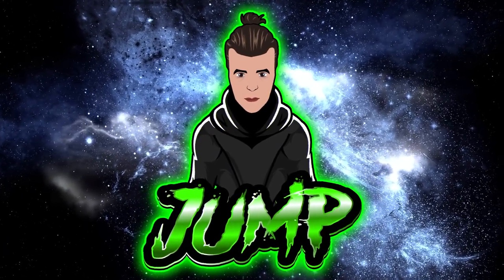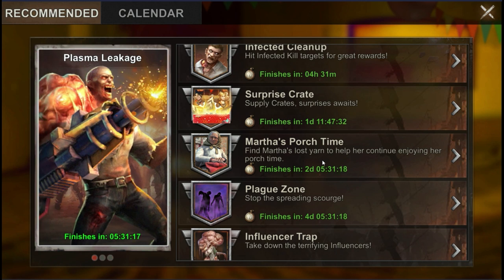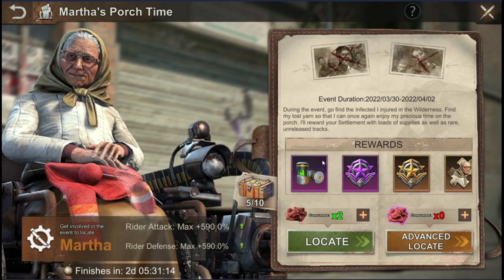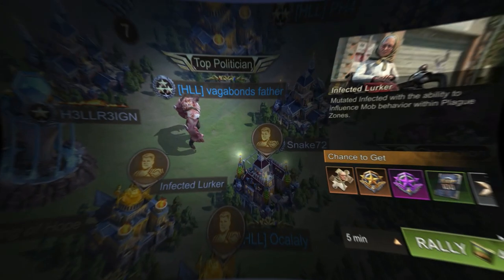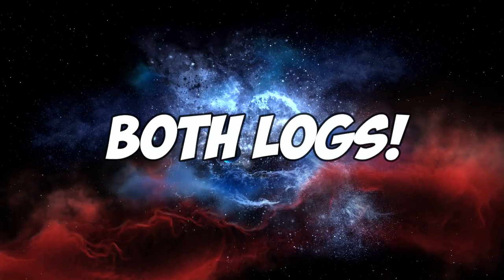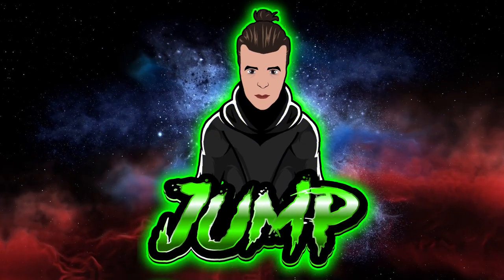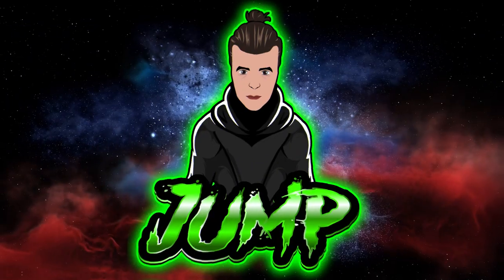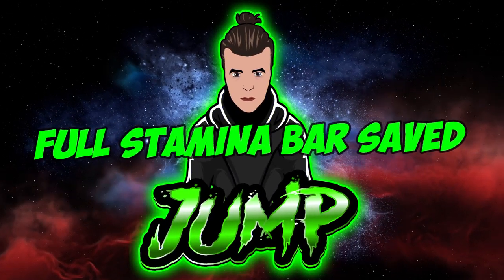SAVE A FULL STAMINABAR BY DOING THIS IN STATE OF SURVIVAL!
Very proud to achieve this number! Check out the give-away details in the Discord server!

In today's video, we share a quick tip for the infected hunter event in State of Survival! Hope it's useful!

*Travis doesn’t have to be the rally captain!*

Hello! Good to see you. My name is JUMP. Just like you I am a regular mobile gamer and I love playing action themed simulation and roleplaying games. I created this channel to bring two passions together: video making and gaming. I truly hope you have a good time on the channel! - JUMP